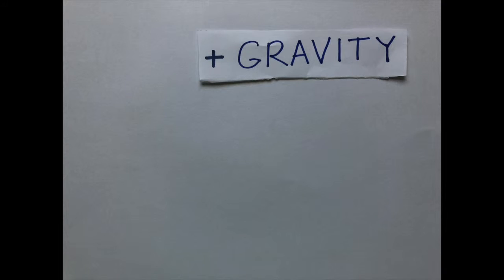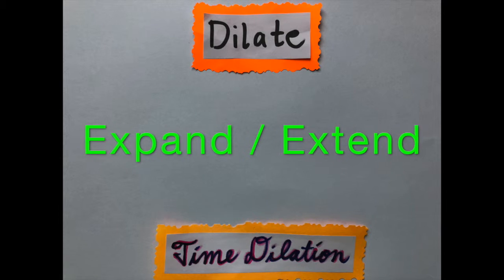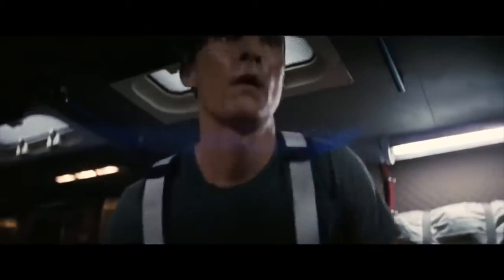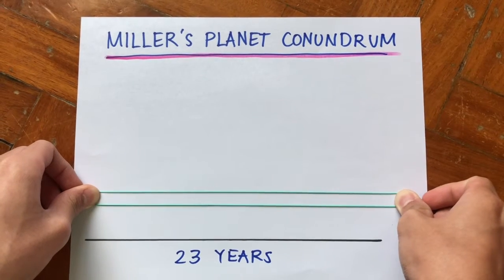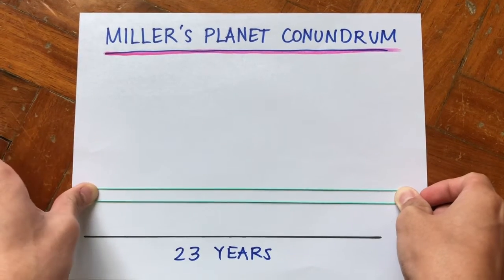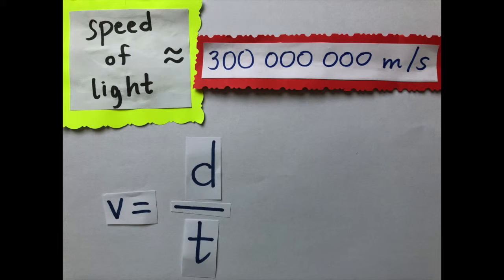Physics - Time Dilation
A short video explaining the concept of Time Dilation in a less conventional manner.